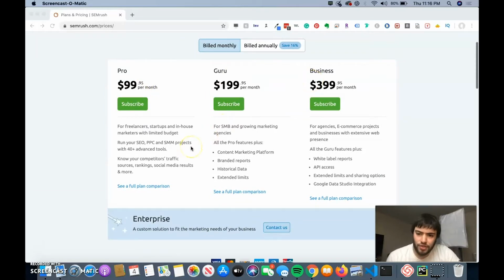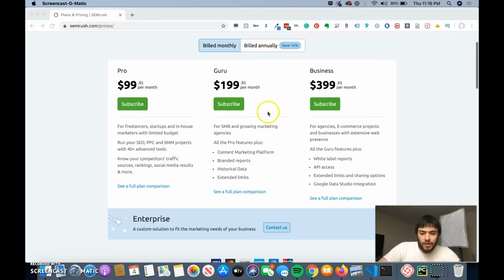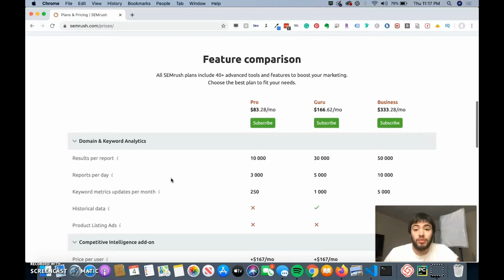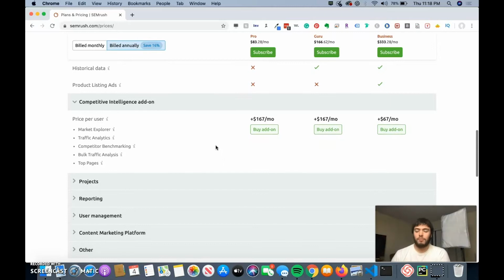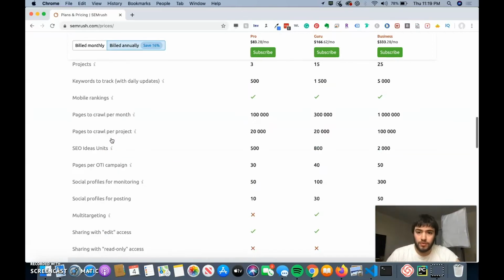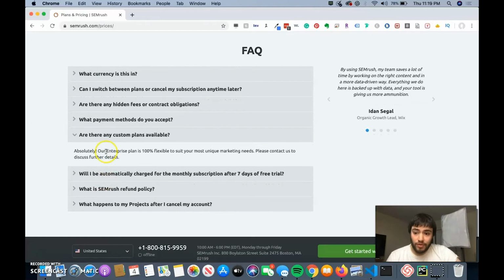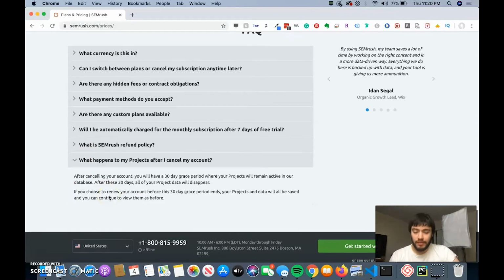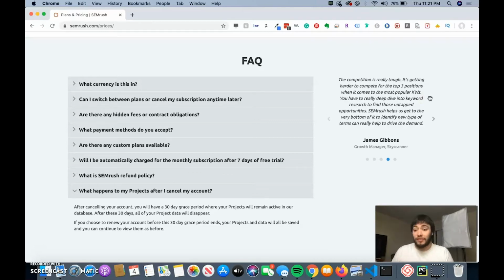The Ultimate SEMRush Pricing Tutorial 💸🤑 [SEMRUSH FREE TRIAL]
***Click the link below to grab my free ULTIMATE GUIDE on how to start an online business!

The Ultimate SEMRush Pricing Tutorial 💸🤑 [FREE TRIAL]

In this video, I will show you the SEMRush pricing model, what all is included with the package, and how it works.

After watching this video you will understand all the aspects of SEMRush pricing and you will be able to start using SEMRush with confidence!

The pricing plans for the different service pack so as you can see they have pro guru in business. So if you're a freelancer startup in house marketer, and you want to use 40 plus tools do SEO PPC that kind of stuff and try to model your competitors traffic, understand where it's coming from and then rank for some of the same keywords, you would go with pro and then if you're like a marketing agency in the middle here, where you're looking for content marketing branded reports historical data, and more limits, then you would go with guru, and then for like big agencies, if you're doing like big e commerce stores and stuff like that where you have tons of different funnels websites. Each probably go with a business package. These are paid on a month by month basis, or you can be billed annually, you can save 16%, these would be updated costs which would be nice. So what do you get for these prices. Let's look at a feature comparison. So there's 40 plus advanced features to boost your mark. So sem rush has amazing tools to do keyword research track your competitors, figure out where you're ranking your traffic and much much more starts with domain and keyword analytics so you get a certain number of results per report for two days, you can see the breakdown for each of these features in purchasing an add on, get a competitive intelligence reports you can look at traffic analytics and competitor benchmarking both traffic analysis and the top pages for your competitors to create different projects with your keywords for your website and see where you're ranking and crawl those pages, you can also do scheduled reports, if you have multiple users that can access the tool to manage content marketing, you can use the SEO content templates and then audit pages for our countries to track posts to track, and then you can also get access to the traffic Analytics API. So tons and tons of tools to help you start ranking in no time and start converting more leads. Let's look at some of the frequently asked questions so currencies in US dollars. If you want to switch between plans or cancel your subscription anytime later so you can downgrade upgrade your plan. Cancel the subscription. And they have a seven day money back guarantee. Except several payment methods so major credit cards wire transfer check or money or custom plans available so if you're a huge enterprise you want to leverage this you can call set up a meeting and try to figure out what your enterprise needs. So there are a ton of different views on sem rush it's a great tool it's super popular it's one of the best in
the market,and I highly suggest that you try. I'm going to put a link in the top of my description or if you click that link you'll be directed to sem rush so you can try it out. I am an affiliate of sem rush so if you want to support me and want to use sem rush to boost your business productivity, then I suggest you check out that link again. Go check out the products. If you want me to make more videos on sem rush or other research tools that say yes in the comments below. Sem rush is an amazing tool and I hope you use it to boost your SEO rankings, and to search your competitors and figure out how you can start dominating the internet